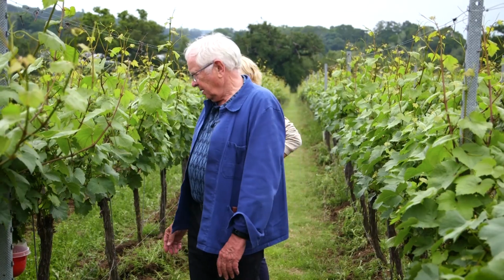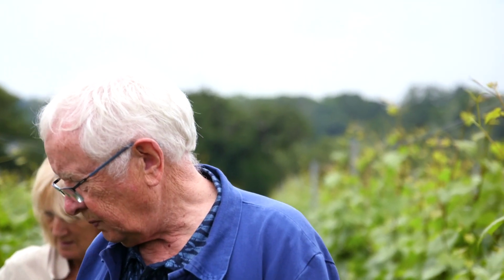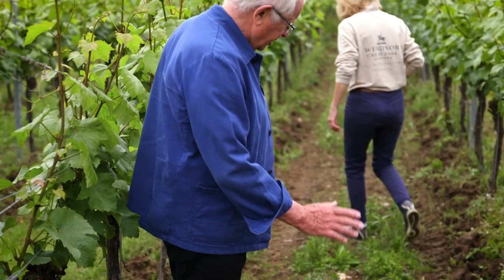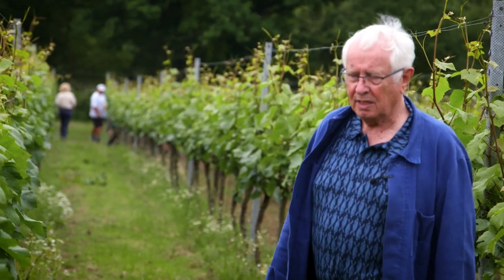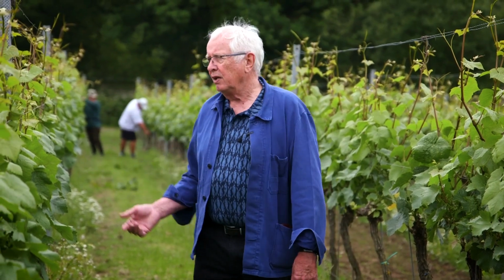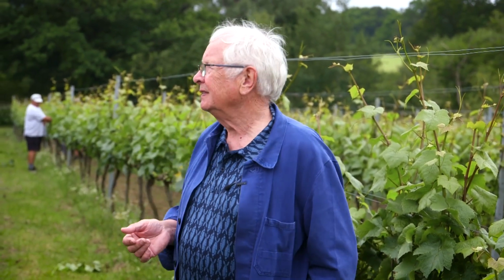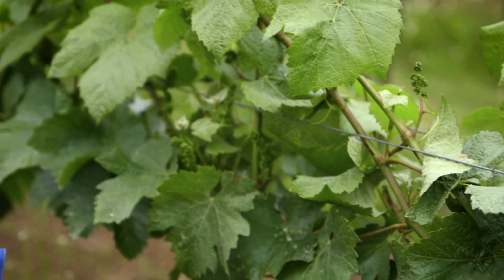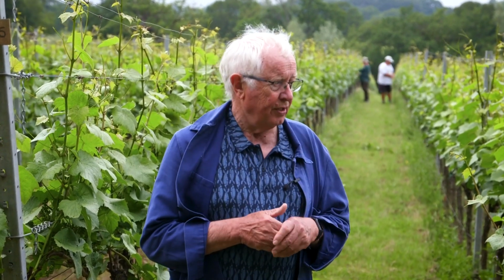Tony Laithwaite checks in at Windsor Great Park Vineyard June 2021